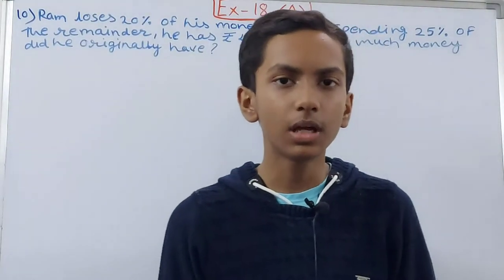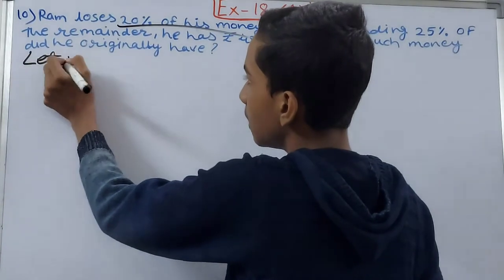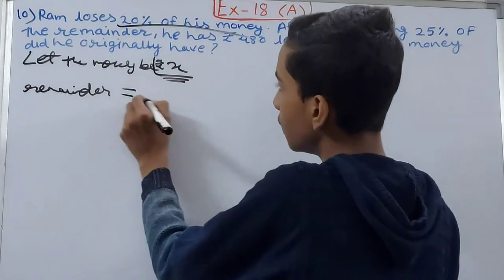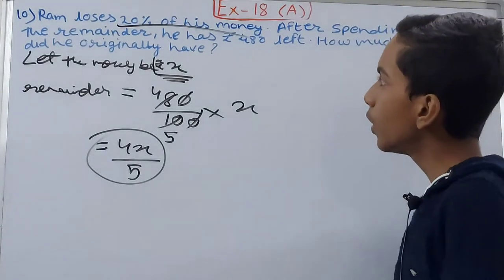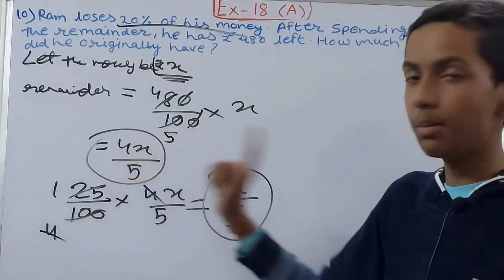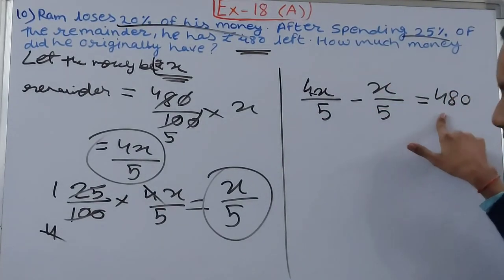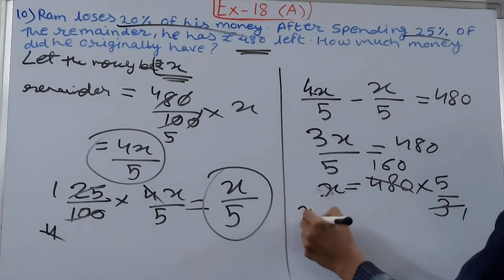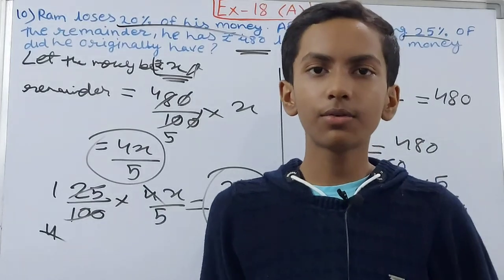Q10 Ex 18A Chapter 18 Percentage and its applications | ICSE Math Class 7 | New Mathematics today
ICSE Math Class 7 | Q10 Ex 18 A Chapter 18 Percentage | ICSE New Mathmstics today | ICSE Math Solution |

Solution of question 10 exercise 18a chapter 18 percentage and its applications

10. Ram loses 20% of his money. After spending 25% of the remainder, he has ₹ 480 left. How much money did he originally have ?